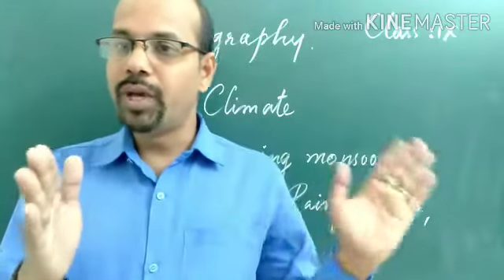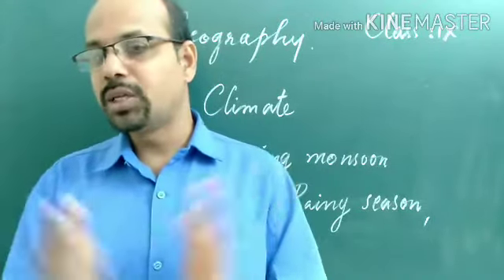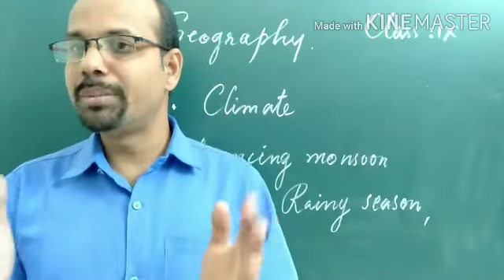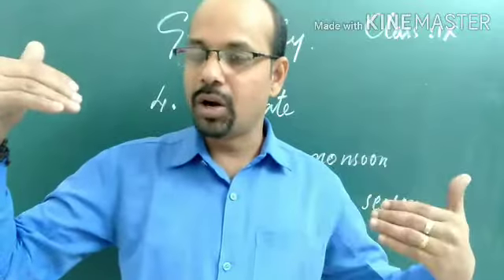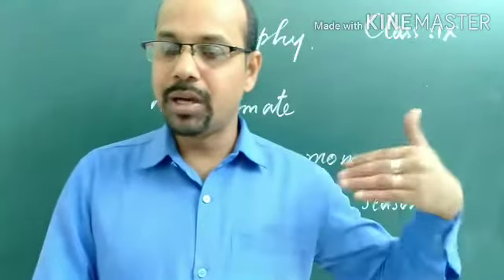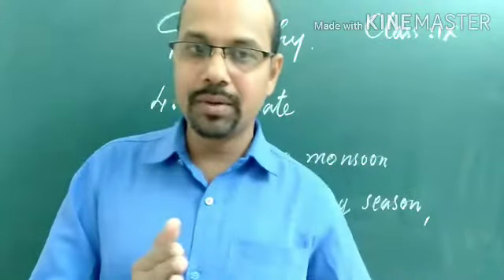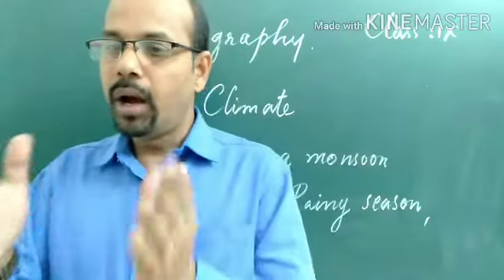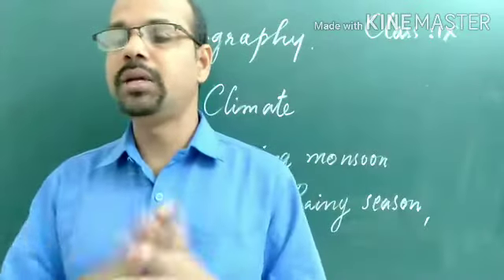9 Geography Ch 4 Part 9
Advancing Monsoon (Rainy Season)